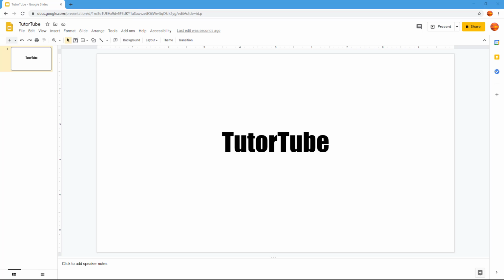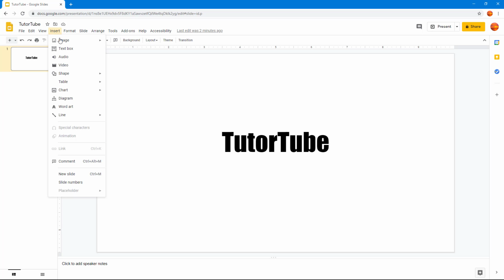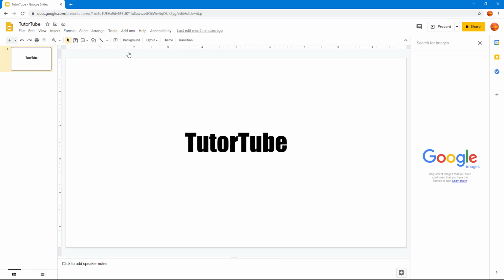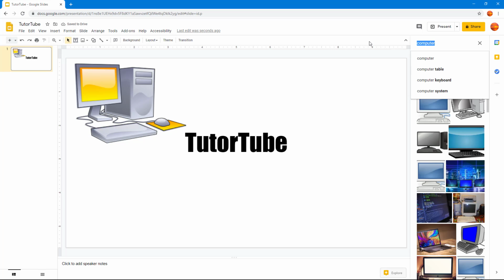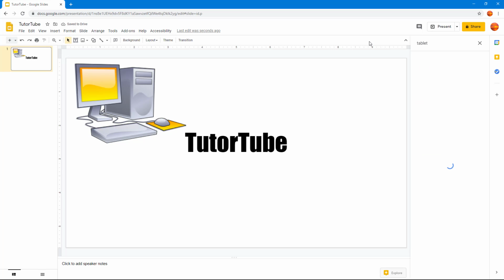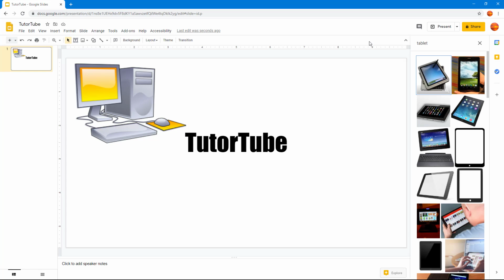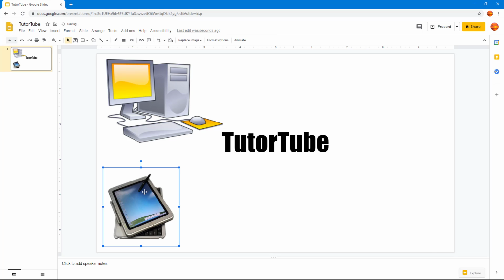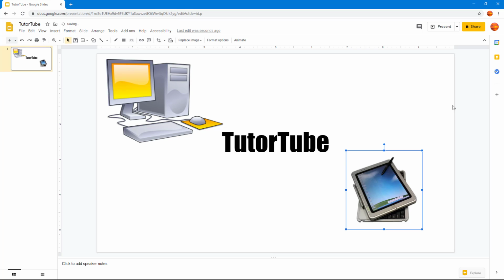Google Slides Tutorial - Lesson 19 - Search for Image on Web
In this tutorial, we will be discussing about Search for Image on Web in Google Slides